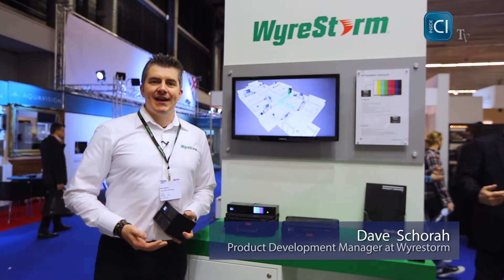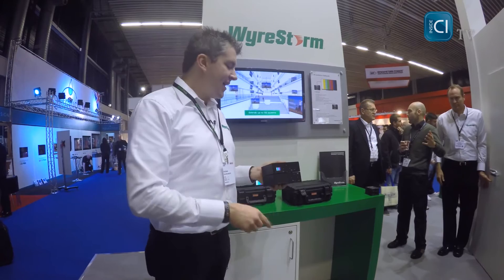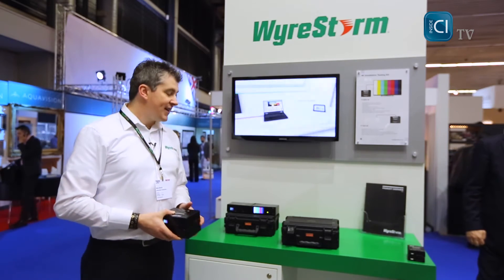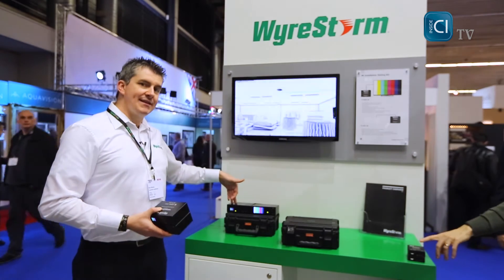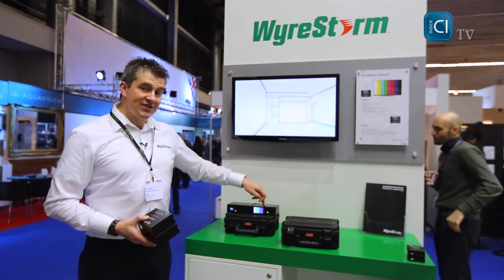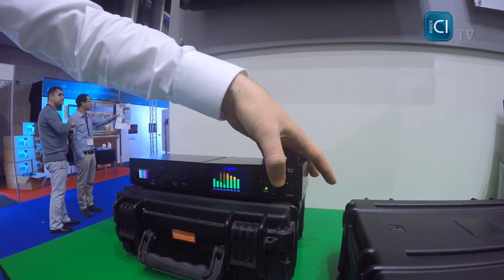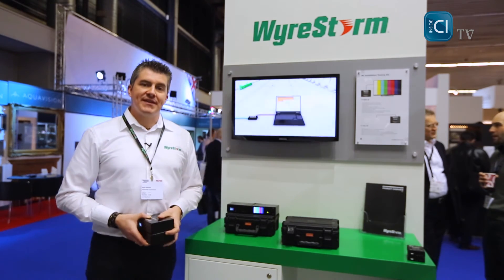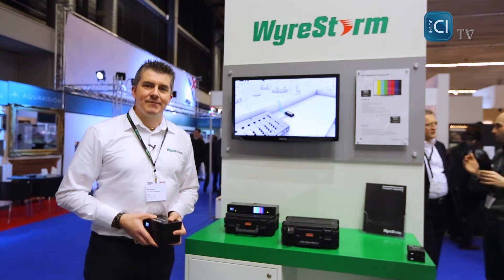ISE 2015: First look at Wyrestorm 4K signal generator test kit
Wyrestorm has introduced a 4K test kit  for custom installers at ISE 2015. The package comprises a signal generator able to generate 2160p up to 60Hz, coupled to a signal analyser with a built-in two-inch OLED screen.

To help test all elements of a display, the generator has 32 built-in patterns. In addition to evaluating the incoming video signal, the analyser can also provide feedback  of incoming audio. It can also emulate any screen by importing the EDID codes from the panel. For convenient on-site operation, it comes with built-in Lithium batteries. The Wyrestorm 4K test rig is available from March.